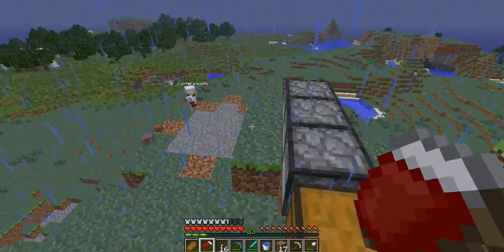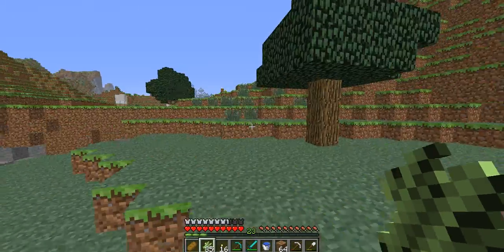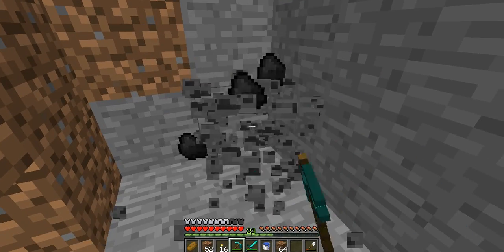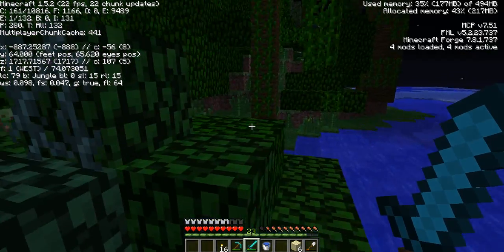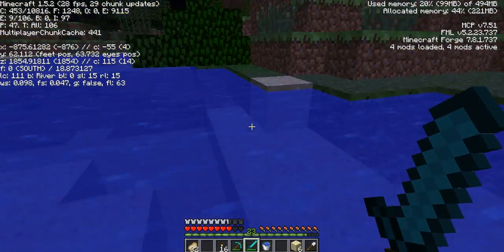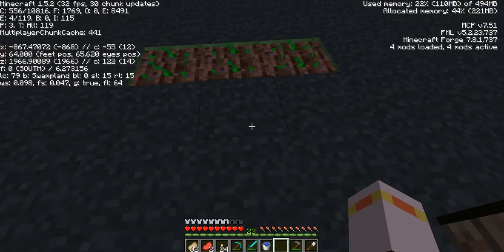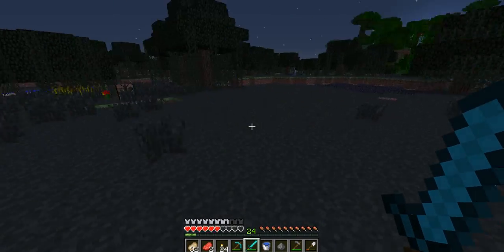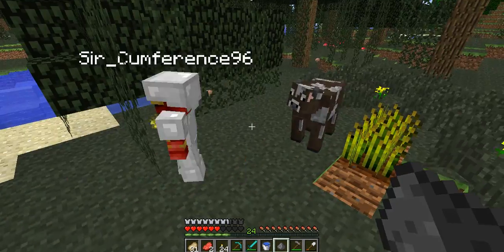Dinosaur Mod LP W Sir Ep 4 Sneaky Creepers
DescriptionWelcome to our very first LP!
We are on a Hunt for Dinosaurs!
If you want to come visit the Real Q-TIP join our survival server: Zealanderville.ca